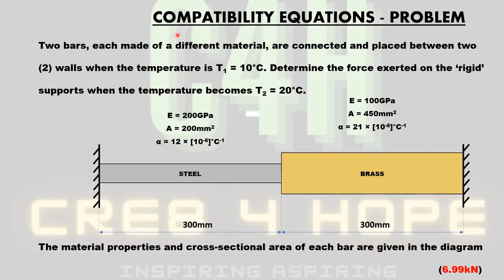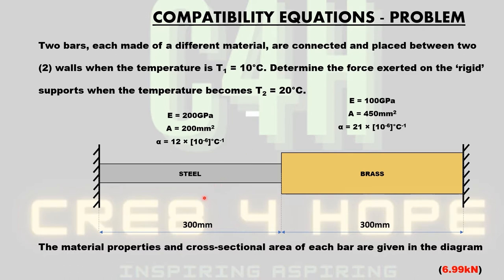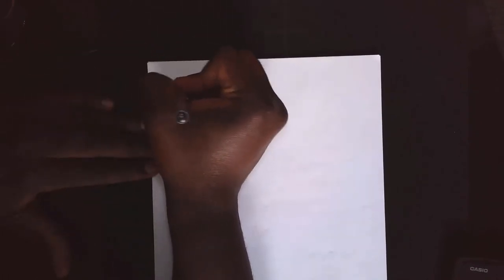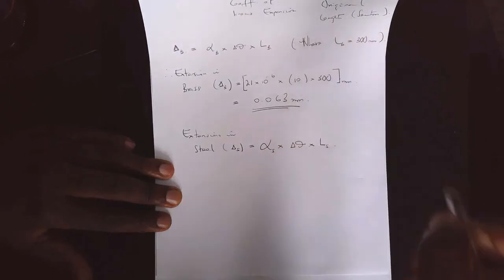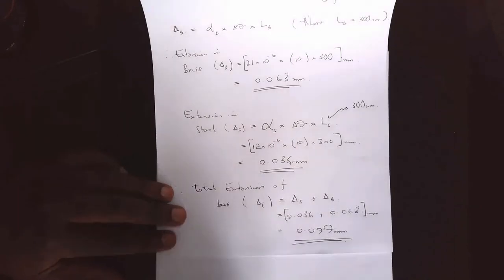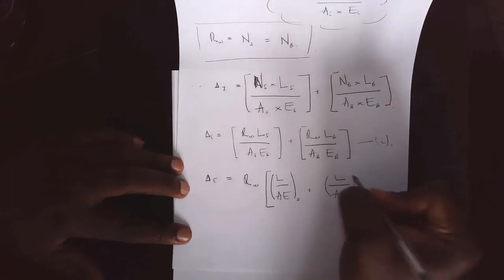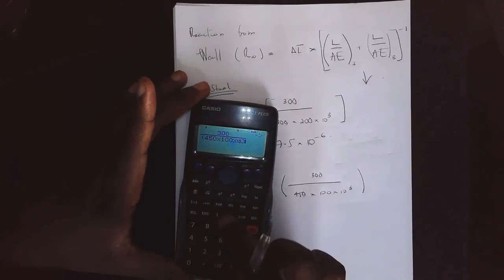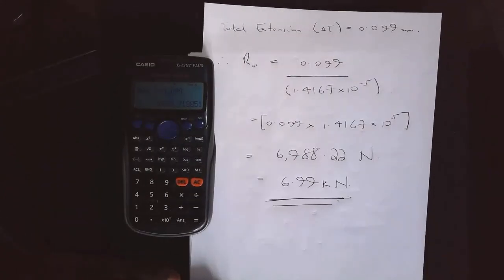Compatibility Equations (Exercise 5) - Understanding Mechanical Stress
Hello Folks,
An interesting problem from Hibblier's Mechanics of Materials textbook, where fundamentals from thermal stress (chapter 5) is applied to determine the required reaction force from a wall mount to prevent the penetration of a composite bar due to temperature changes.